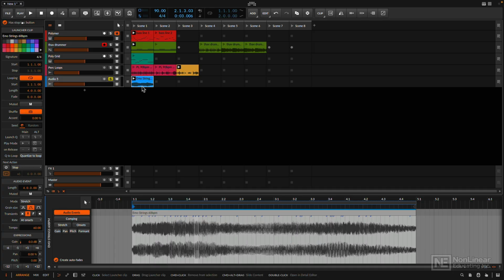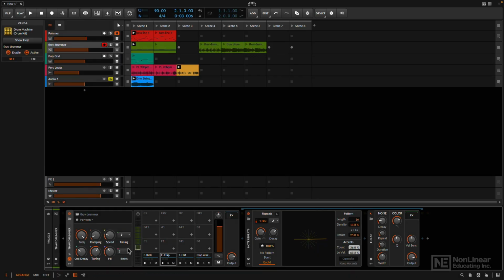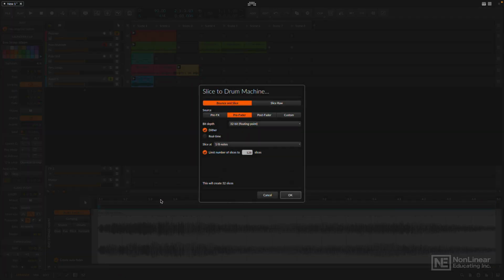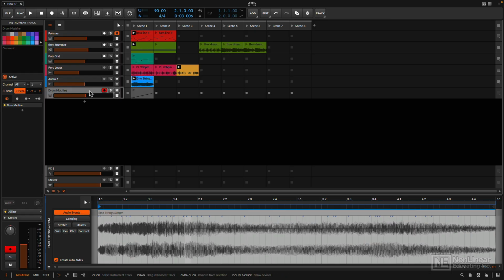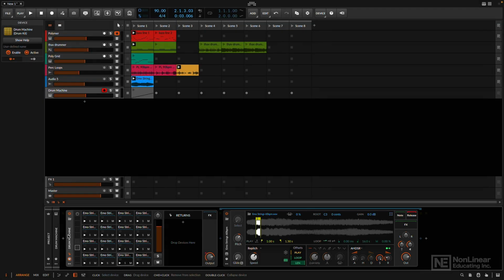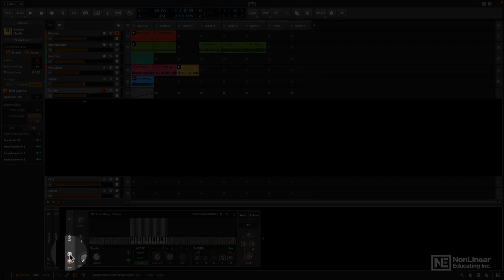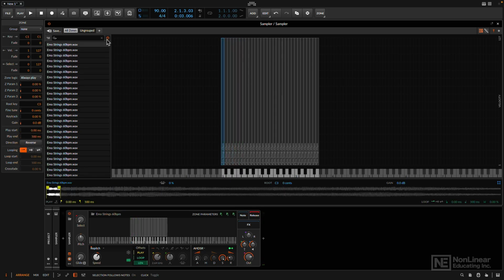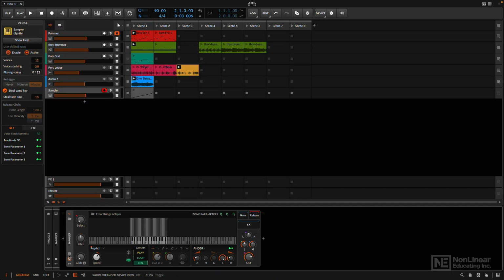18 Slice to Drum Machine or Sampler